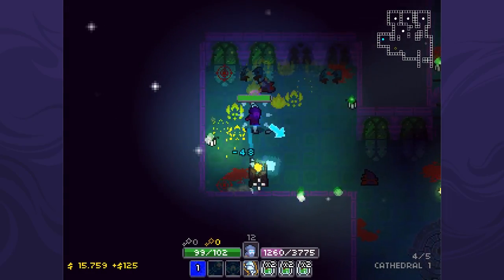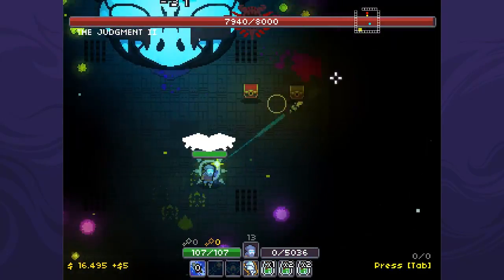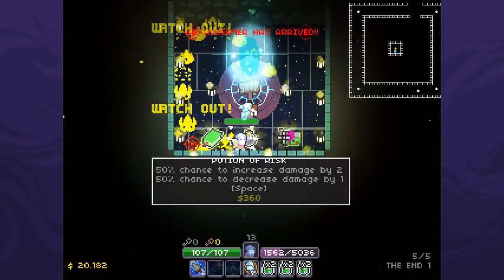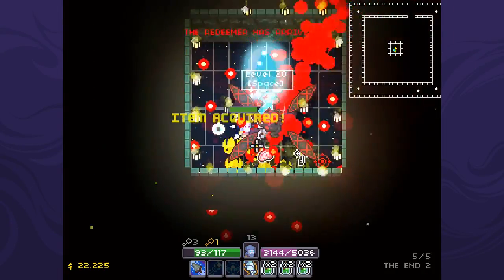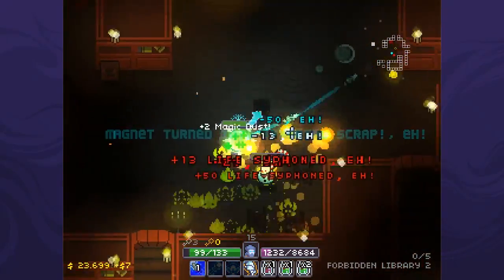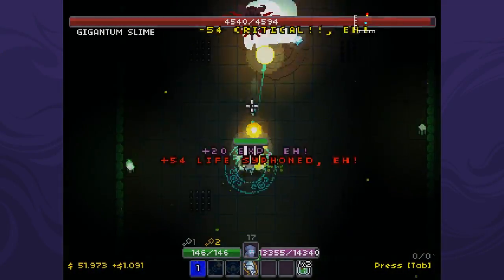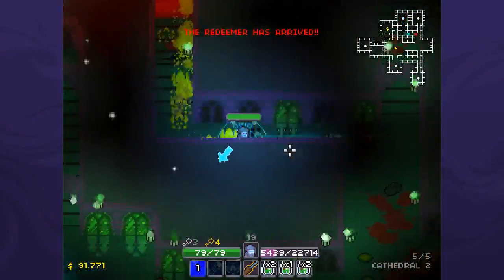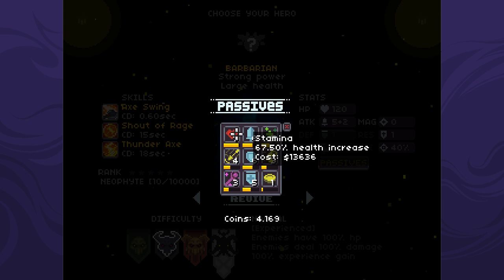Let's Play Dungeon Souls v2.9 - Part 58 - Eh?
Dungeon Souls is a 2D topdown hack n' slash/RPG game with some roguelike elements. Each level is randomly-generated so each playthrough is unique and will never be the same.

As you enter, you must search and activate all the marks placed everywhere which will unlock your way out of the dungeon. In the run, you will be encountering a lot of different traps that may came out of nowhere, and different enemies with unique abilities.

There are also a lot of items that can make your journey a lot easier and manageable.

Some of the elements in Dungeon Souls is inspired by Risk of Rain, Nuclear Throne, Overture, BitVenture and Shoot First.

FEATURES
6 Playable characters with unique abilities
Upgradable stats/attributes
2 different environment with randomly generated levels, and bosses!
40+ unique passive or orbiting items
Lot of different enemies with unique abilities

The music from this episode was by Chipzel, go check her out!